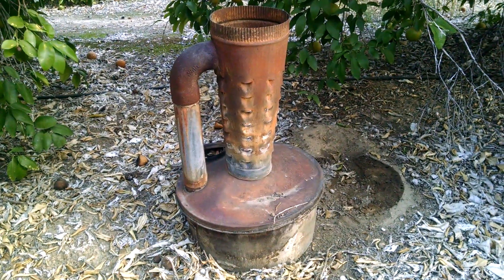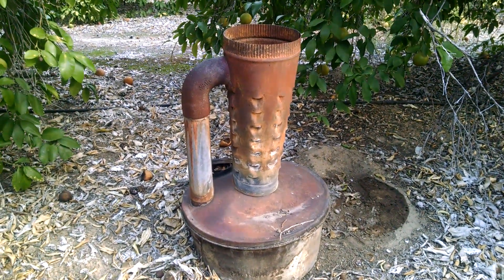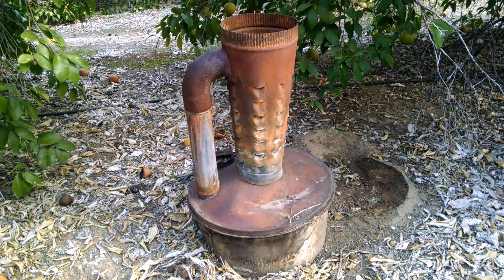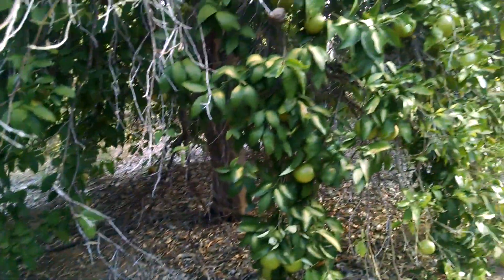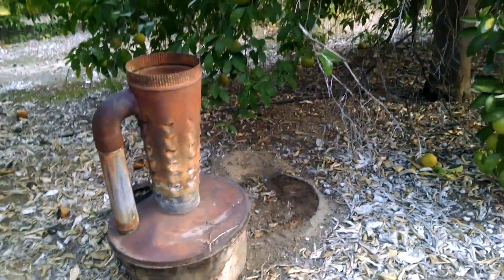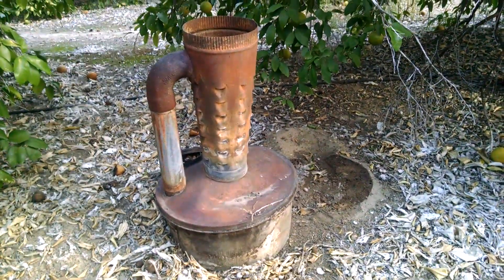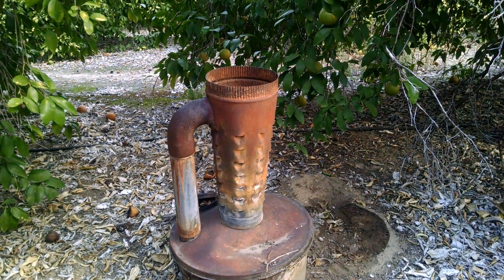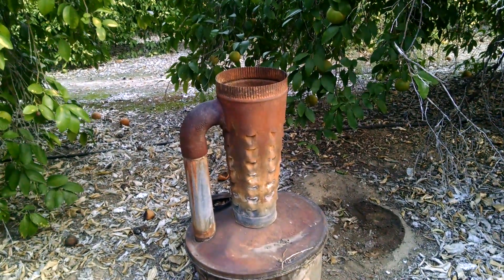Smudge Pot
I remember years ago visiting citus groves near Alta Loma CA in the winter and they were using smudge pots and I went out and saw them in action -- quite fascinating how the heat and the smoke caused the frost to retreat.
In my research I believe that this particular smudge pot is a single louvered stack above a fuel oil-filled base.  In my other vid you will see a taller version known as
A smudge pot (also known as a choofa or orchard heater) is an oil-burning device used to prevent frost on fruit trees. Usually a smudge pot has a large round base with a chimney coming out of the middle of the base. The smudge pot is placed between trees in an orchard. The burning oil creates some heat, but more importantly, a large amount of smoke, particulates, carbon dioxide, and water vapor. This deliberate smog forms a "blanket" that blocks infrared light, thereby preventing radiative cooling that would otherwise cause or worsen frost. (Low clouds can have a similar "infrared blanket" effect, which is why cloudy nights tend to be warmer than clear-sky nights.)
In 1907, a young inventor, W. C. Scheu, at that time in Grand Junction, Colorado, developed an oil-burning stack heater that was more effective than open fires in heating orchards and vineyards. In 1911, he opened Scheu Manufacturing Company in Upland, California, and began producing a line of orchard heaters. (The firm still exists in 2018.) The use of smudge pots became widespread after a disastrous freeze in Southern California, January 4–8, 1913, wiped out a whole crop.
Smudge pots were commonly used for seven decades in areas such as California's numerous citrus groves and vineyards. The Redlands district had 462,000 orchard heaters for the winter of 1932–33, reported P. E. Simpson, of the supply department of the California Fruit Growers Exchange, requiring 3,693,000 gallons of oil for a single refilling, or about 330 tank car loads. To fill all of the smudge pots in Southern California one time required 2,000 car loads.[7]
Smudge pot use in Redlands, California groves continued into the 1970s, but fell out of favor as oil prices rose and environmental concerns increased. Pots came in two major styles: a single louvered stack above a fuel oil-filled base, and a slightly taller version that featured a cambered, louvered, neck and a galvanized re-breather feed pipe out of the side of the chimney that siphoned stack gas back into the burn chamber and produced more complete combustion. The Return-Stack heater was developed by the University of California and became commercially available about 1940. Filler caps have a three or four hole flue control. The stem into the pot usually has a piece of oil-soaked wood ("down-draft tube and wick") secured inside the neck to aid in lighting the pot. Pots are ignited when the air temperature reaches 29 degrees Fahrenheit (−2 Celsius), and for each additional degree of drop, another hole is opened on the control cap ("draft regulator"). Below 25 degrees, nothing more can be done to enhance the heating effects.